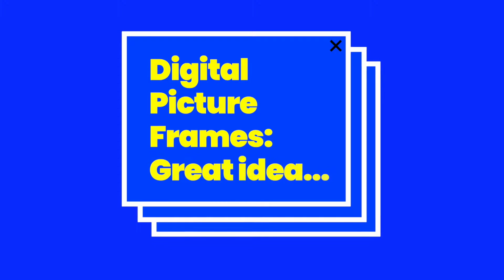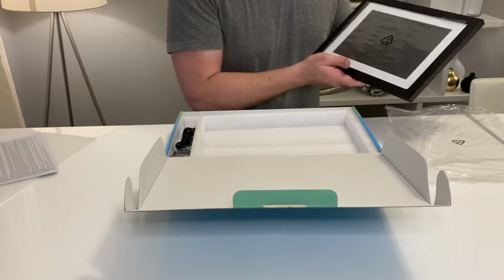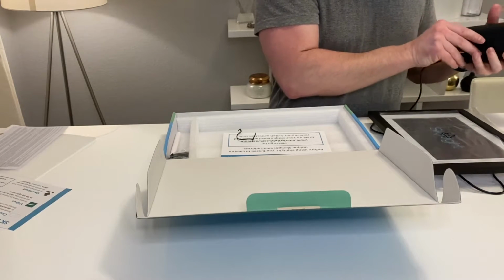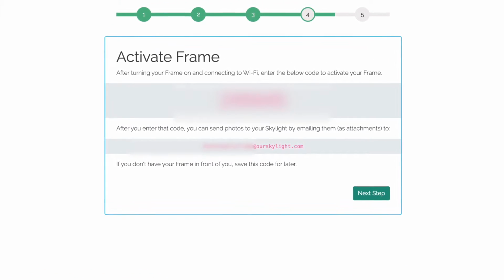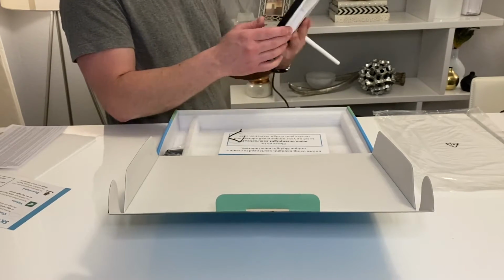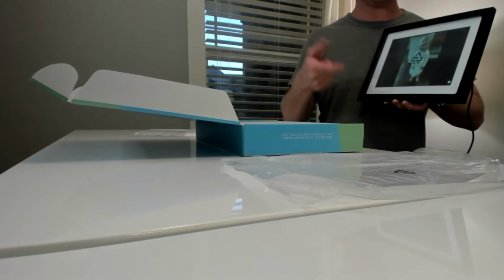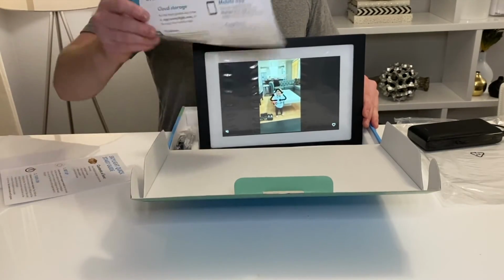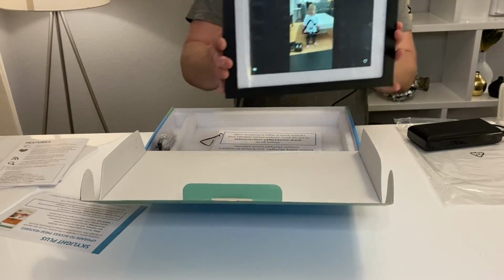Skylight Review - the best digital picture frame? Full review skylight frame and set up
Skylight Frame Review: is this the best digital picture frame on the market? How hard is it to set up? We do a full review, unboxing and set up of the Skylight Frame in this video.

Here’s where we’ve found the Skylight Frame in stock and the best deal

Is the Skylight frame easy to set up? Is the Skylight Frame a great gift? Watch our Skylight Review to find out if we think the Skylight is the best digital picture frame on the market.

What is the skylight frame? It’s a digital picture frame that connects to WiFi. It allows you to send pictures (and videos) directly to the digital picture frame using either the Skylight App or even by sending a simple email. It’s really that easy!

The Skylight Wifi Picture Frame is also a great gift. In this video, we also show you how easy it easy to set up and a full unbocking of the Skylight Picture Frame!